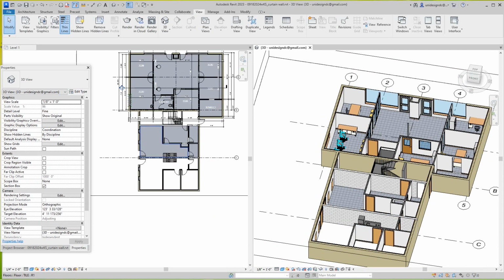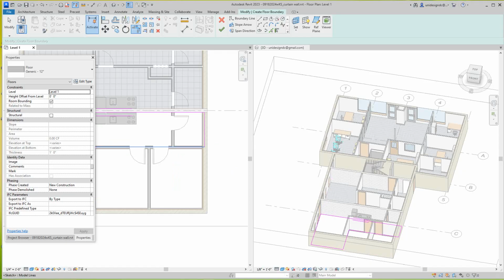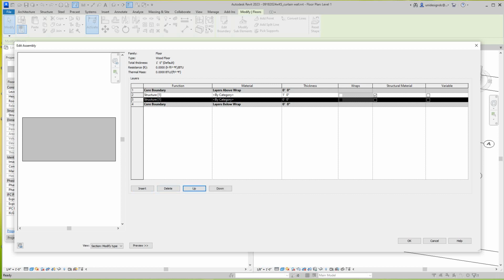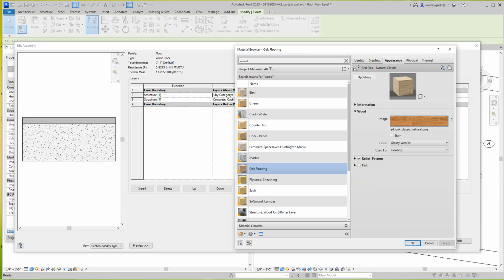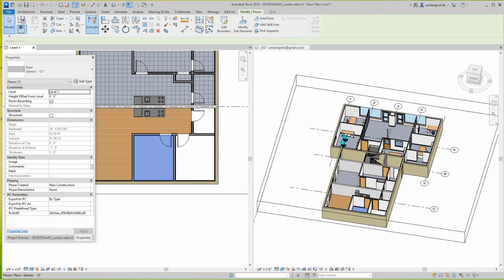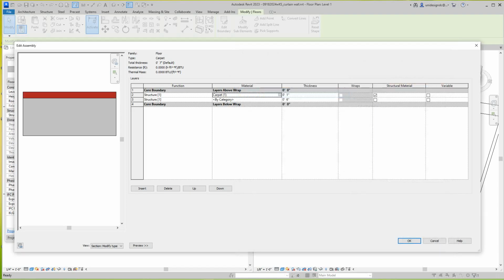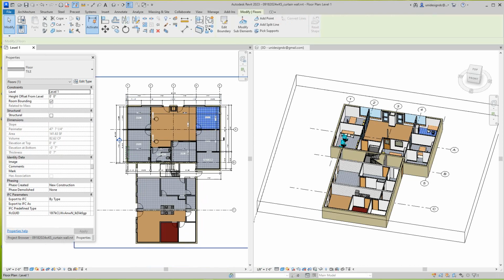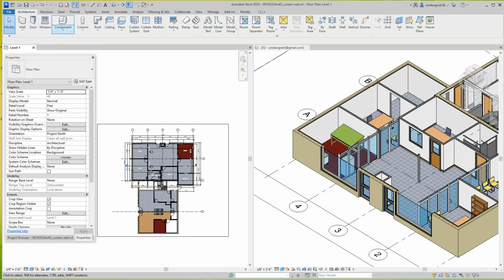Revit how to create and modify Floor types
Create and modify floor types in Autodesk Revit